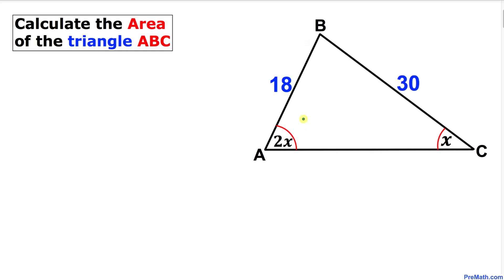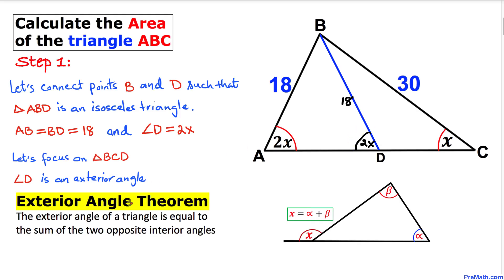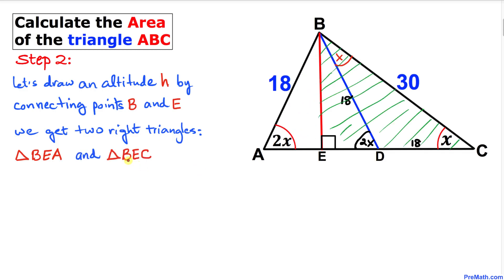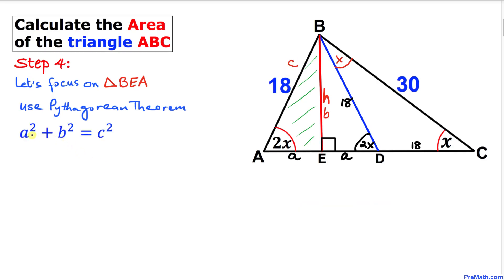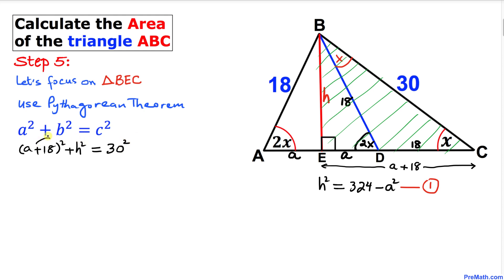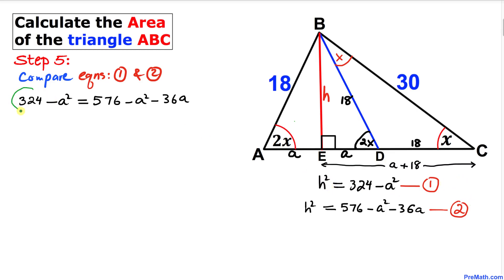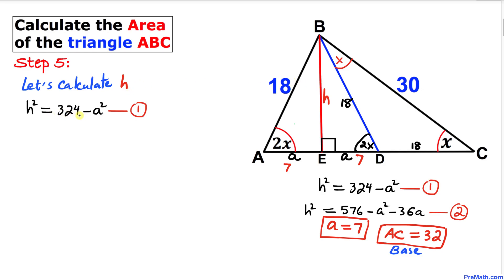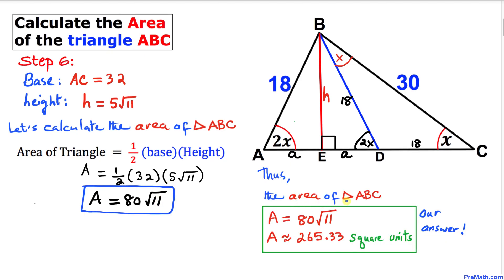Find the Area of this Triangle | Step-by-Step Tutorial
Learn how to find the area of triangle ABC by using the exterior angle theorem and the pythagorean theorem. Fast and easy explanation by PreMath.com